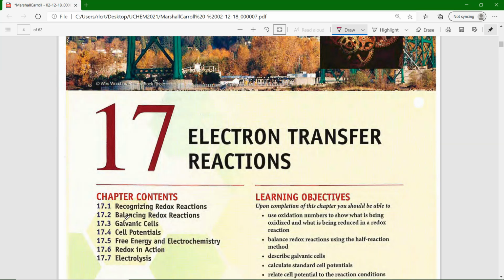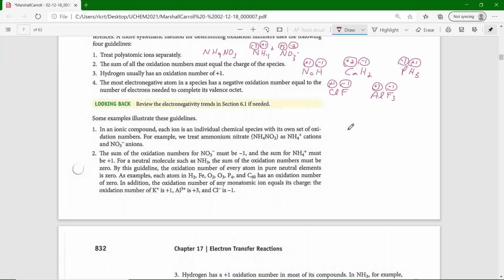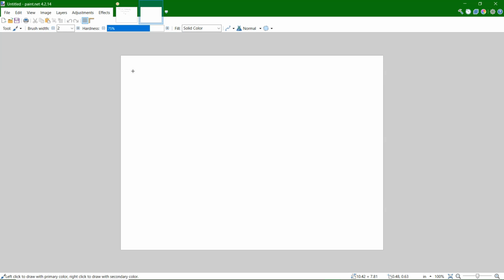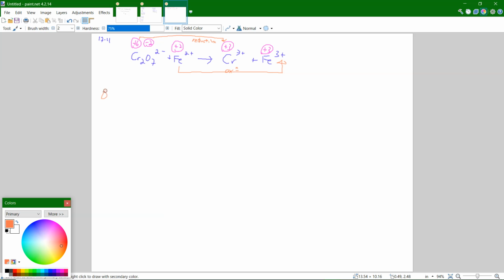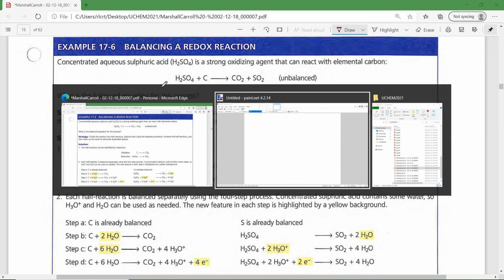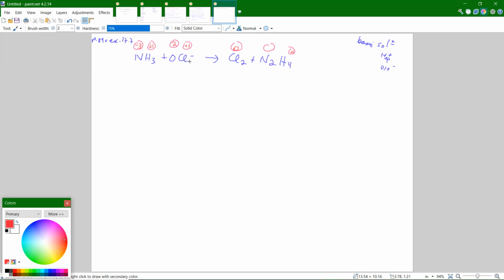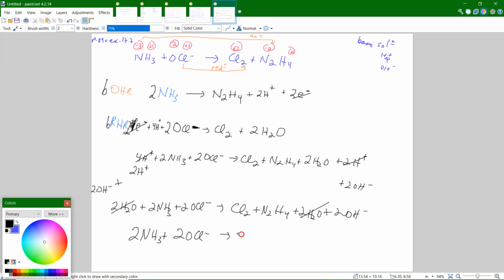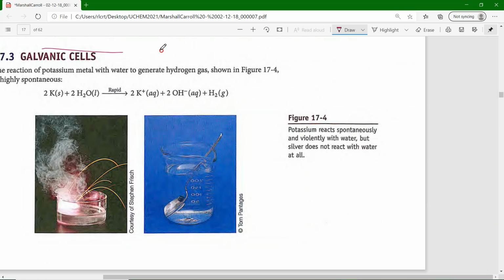wu17lec1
w uchem chapter 17 lecture 1 redox intro